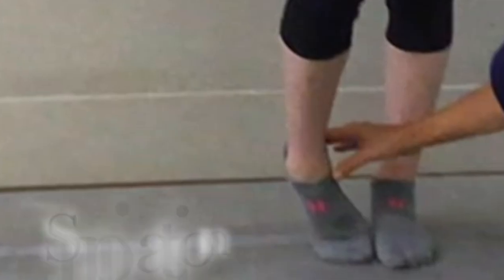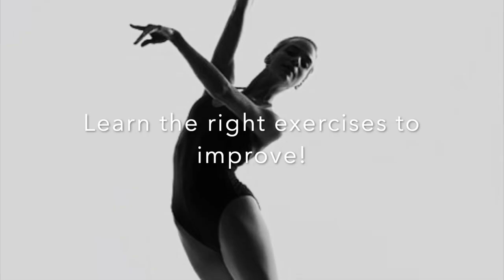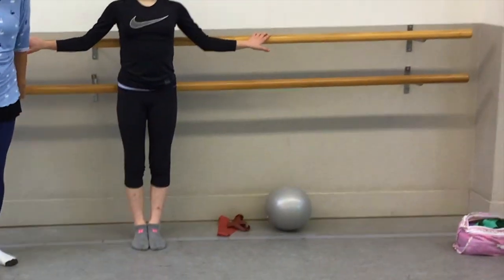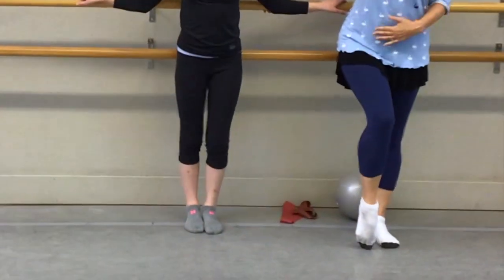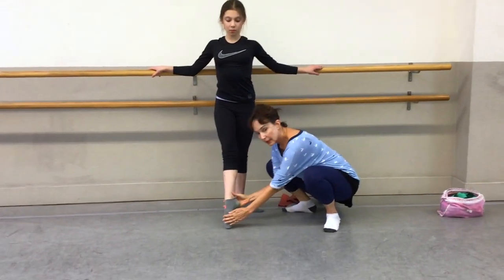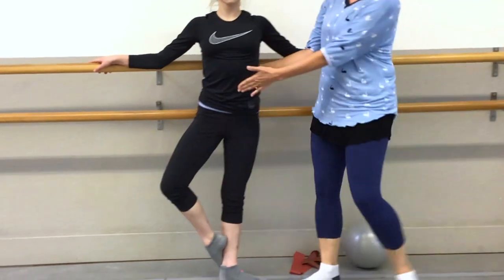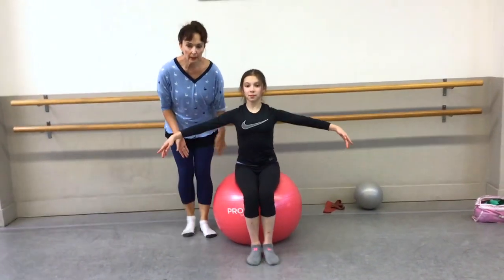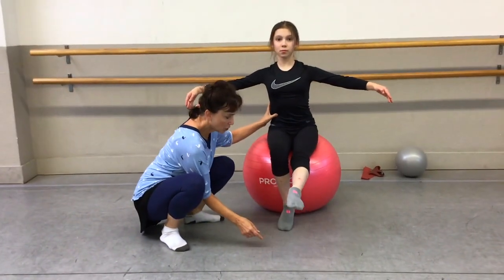Fix Sickled Feet in Ballet! Join the Challenge.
Sickling your feet in ballet is a common frustration and problem for dancers! There are so many ways for that "sickle" shape to appear. Follow along in the full series on this channel.

My goal for this channel is to help dancers like you, learn on your own and dance smart!
♥ Please share with friends. Comments & questions are welcome here.

It helps to grow my channel so more people will be shown my videos!